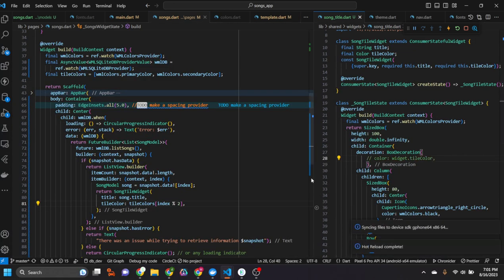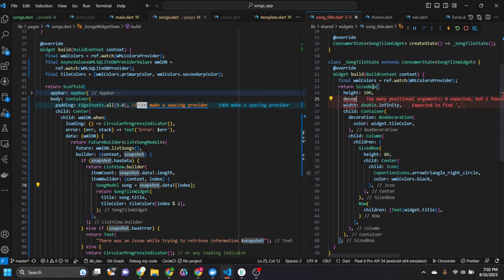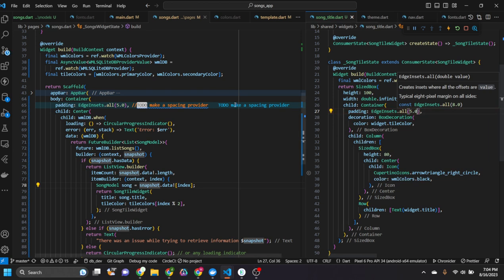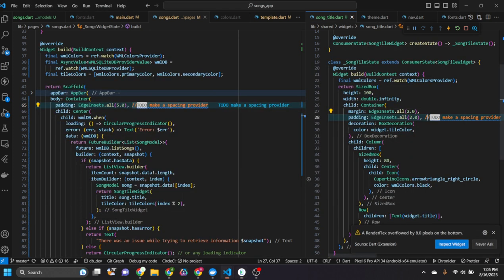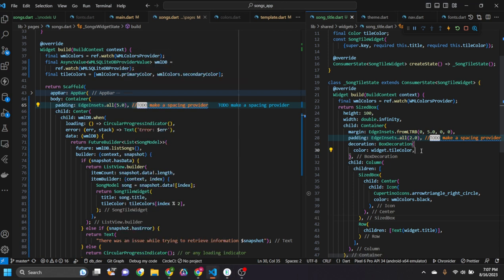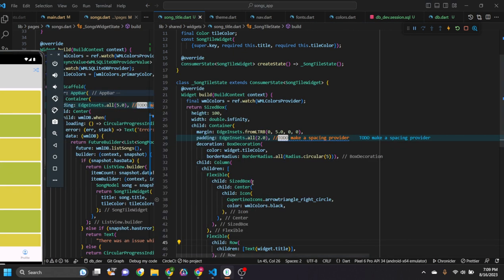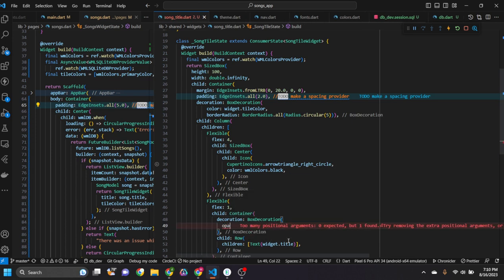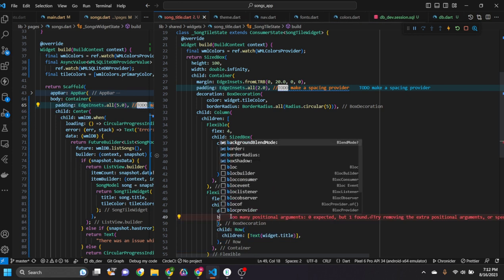Flutter Sample Songs App Part 1